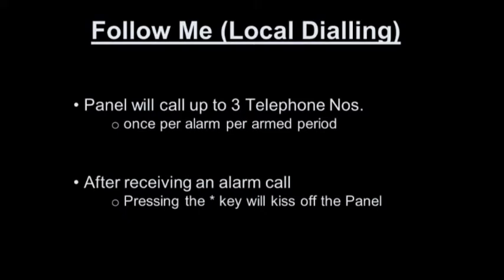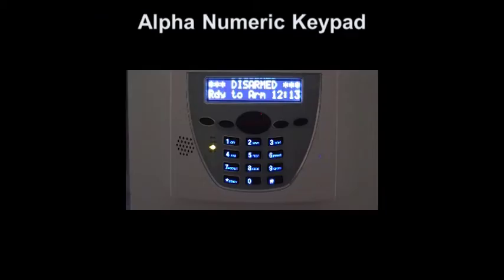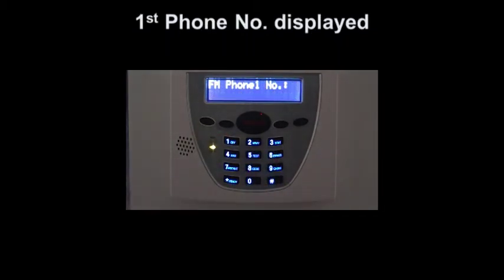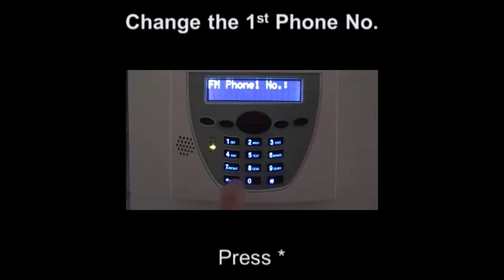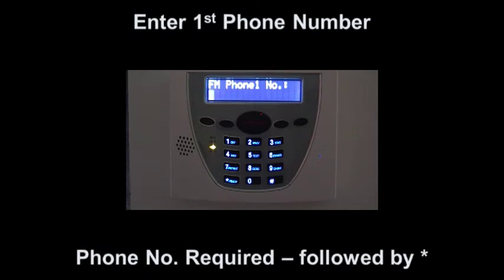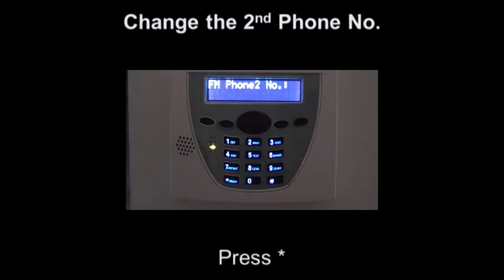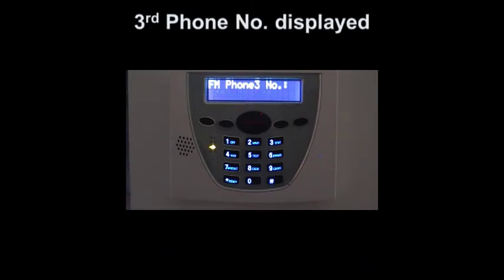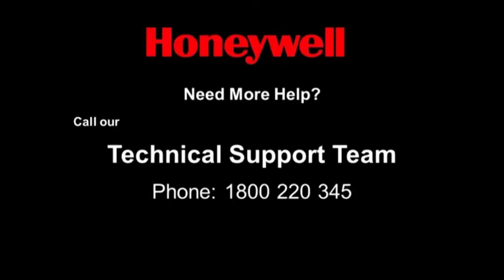Honeywell Vista 12a 48a follow me programming